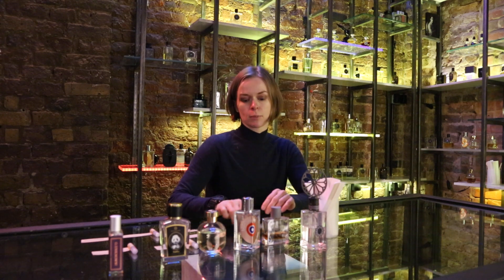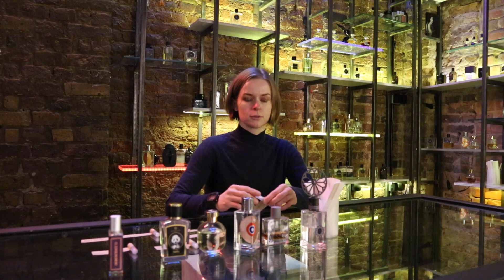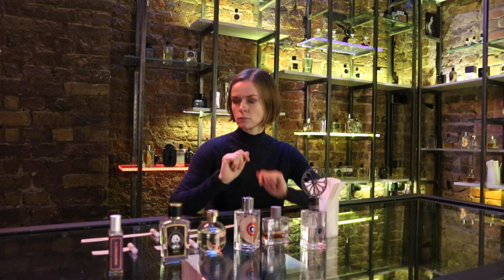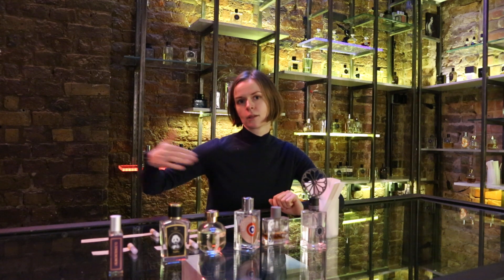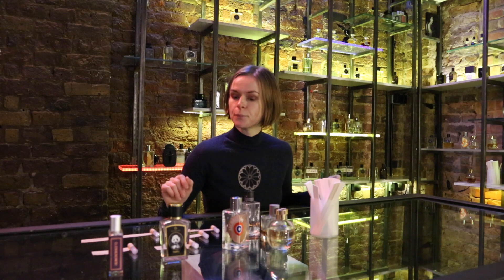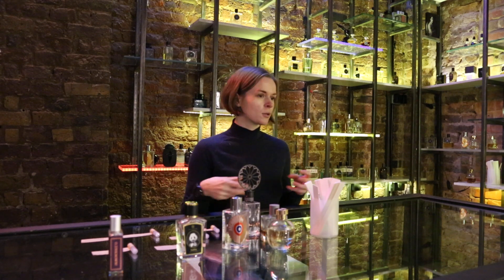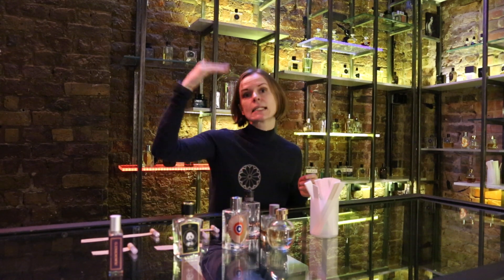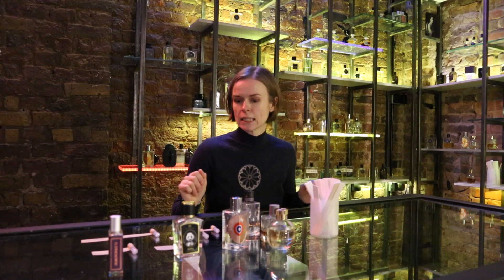Aldehydes in perfume talk. Plus new sample pack from BLOOM.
A short introduction into what aldehydes are and how perfumers use them. Also announcing the sample pack featuring aldehydes as a raw material and perfumes which best illustrate their use.